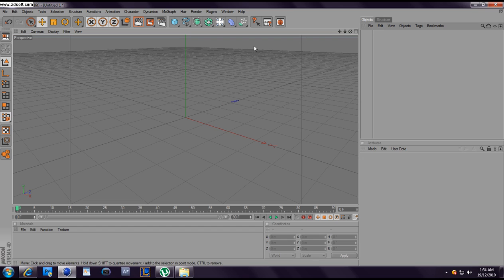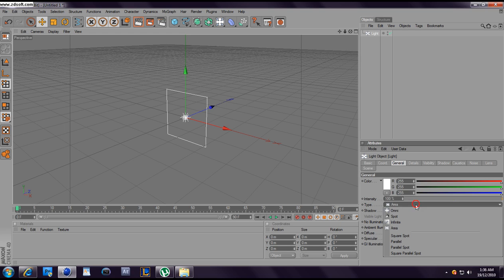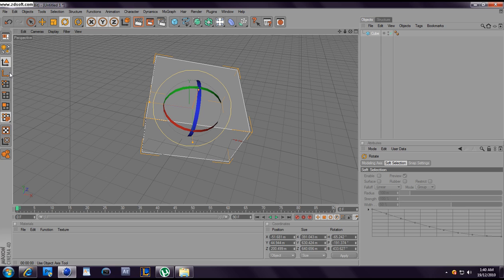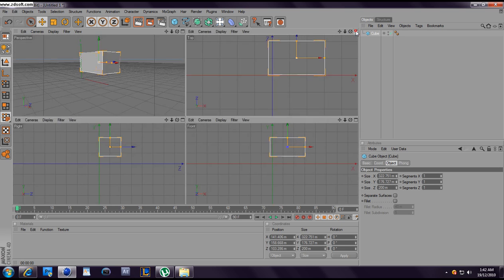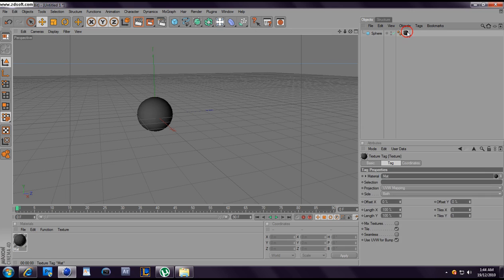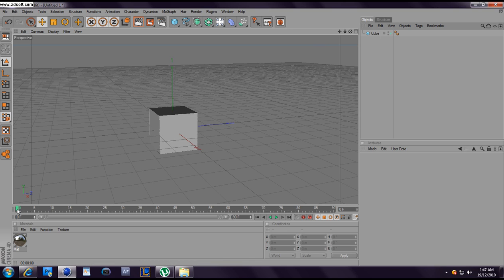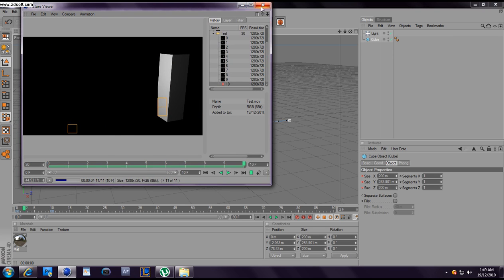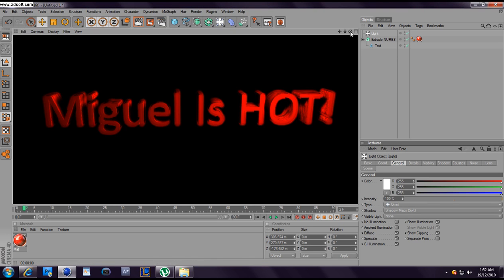Cinema4D Tutorial - Basics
Just covering some of the most basic stuff in C4D. If you have any requests, or any questions, or want to point out something i did not cover properly or correctly please do so.